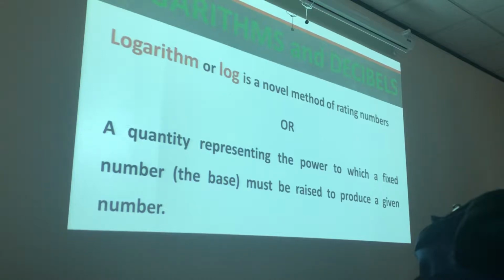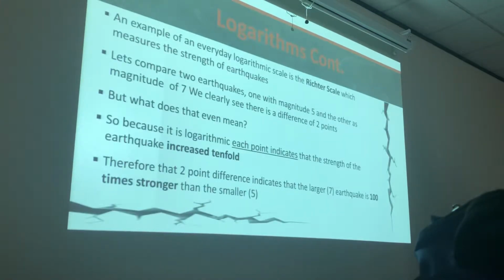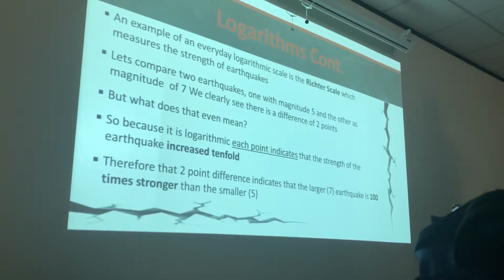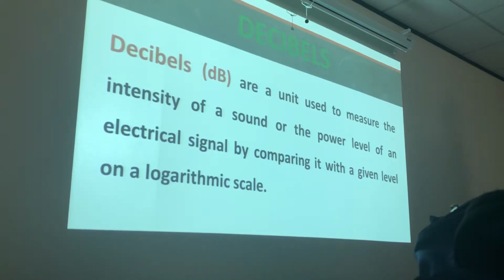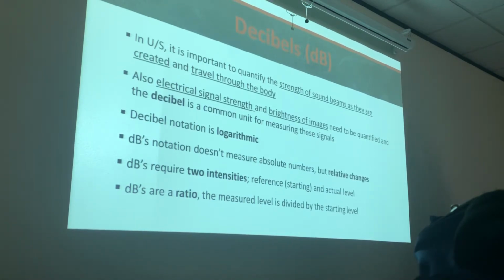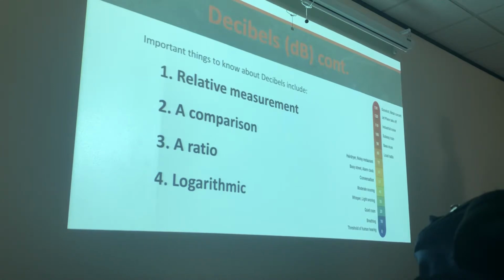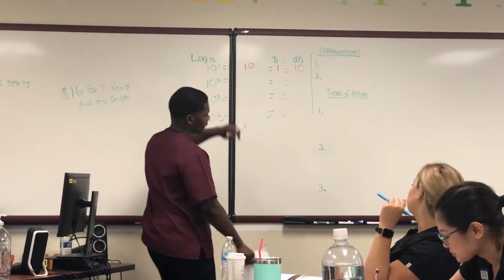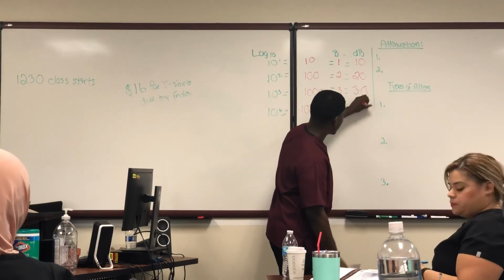Ep 123: Chapter 6 Physic part 2